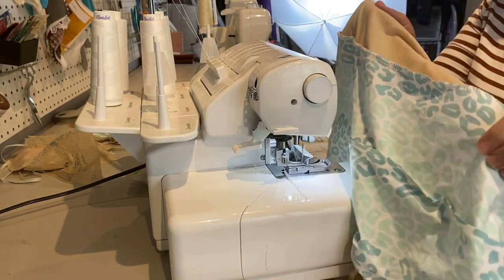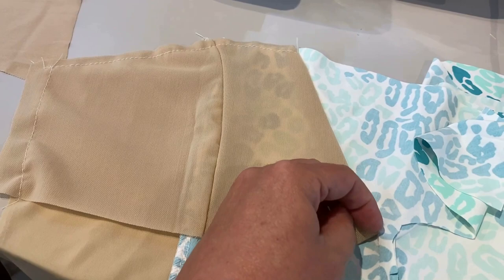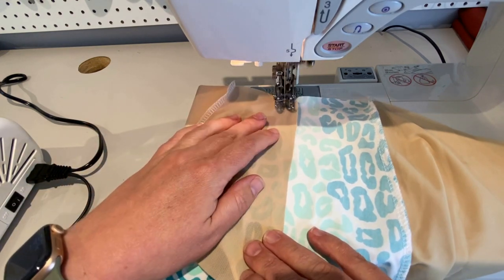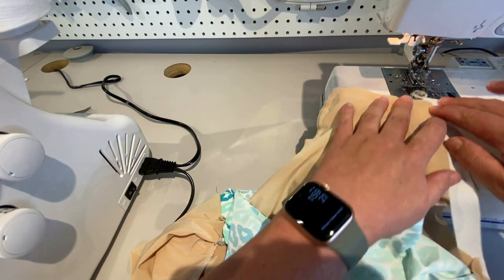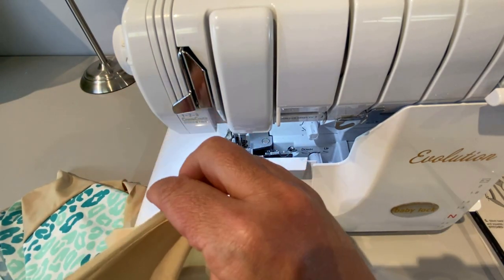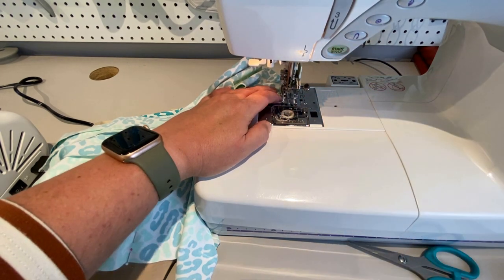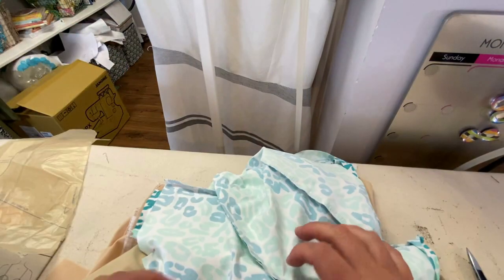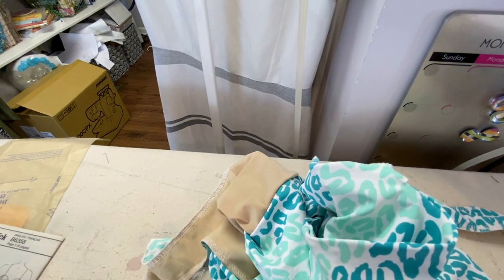B6358 Sew Along Part 3: Sewing the Lining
Welcome to part 3 of the B6358 Sew Along.  Today we are tackling the lining of the swimsuit and I made a bit of a boo boo.  Sorry about that!  I hope you enjoy and, as always, leave any questions in the comments below!
What I’m wearing:
Lipstick:
Sephora Gel Lip Liner in Rose Wine
My swimsuit fabric came from Emma One Sock last year and is no longer available, however, here are links to the other bits and pieces I spoke about today!